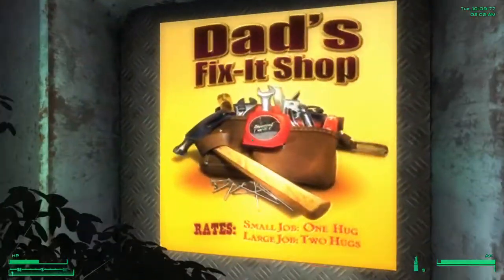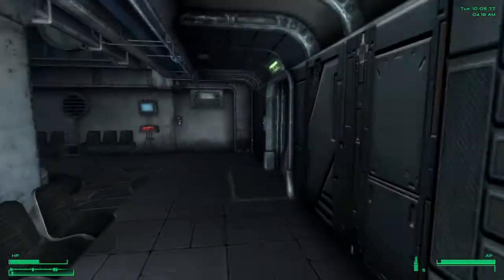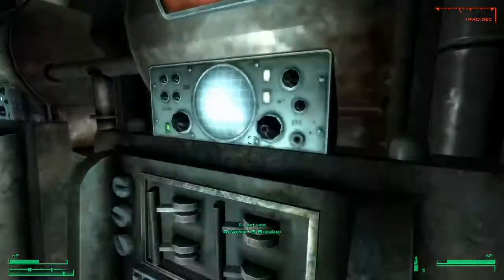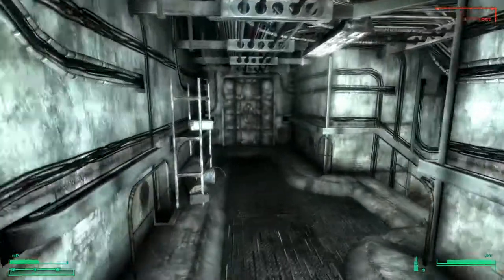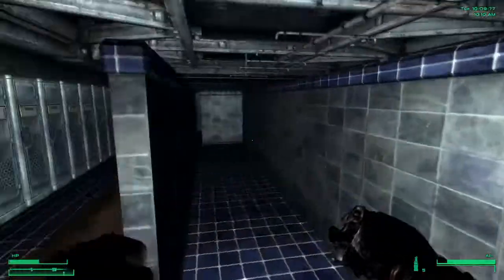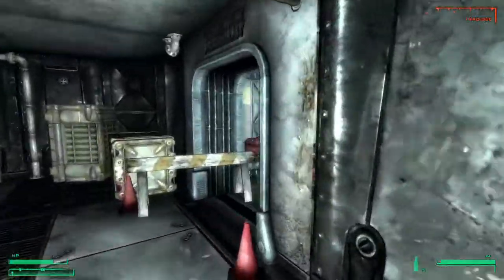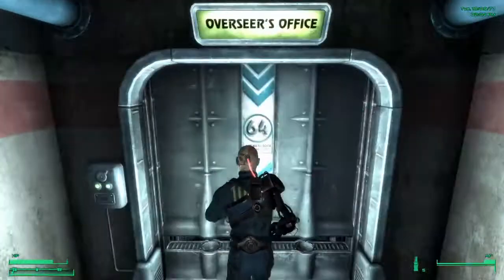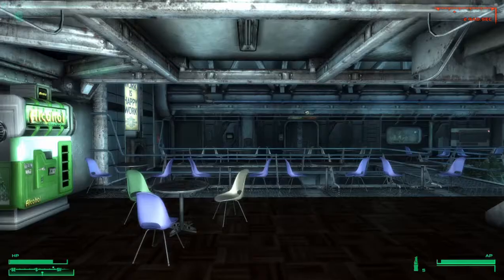Fallout 3 Vault 64 Exploration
I show off some of the awesome places inside of the Vault 64 mod for Fallout 3